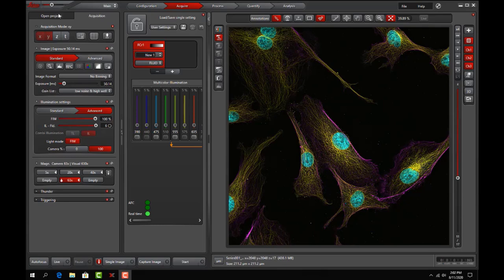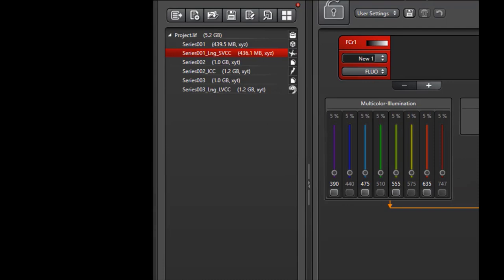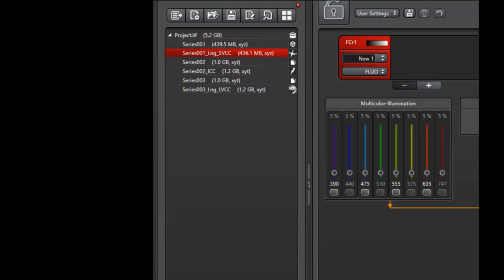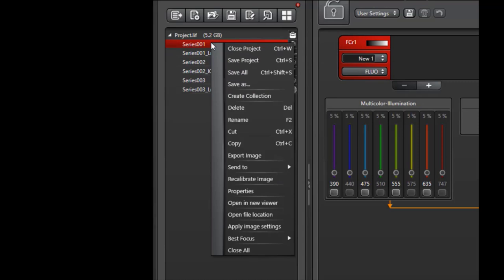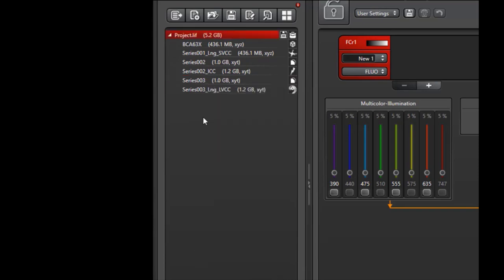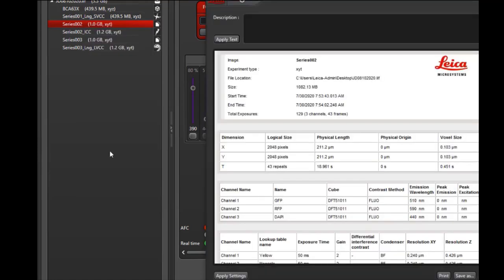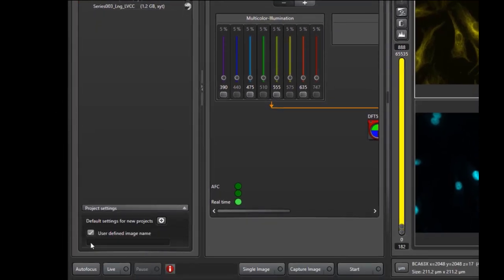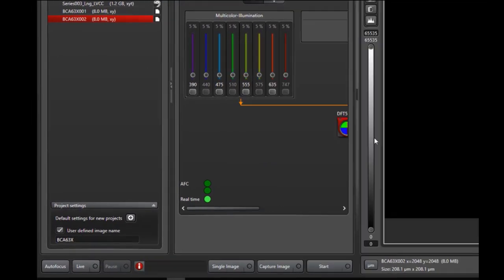Leica LAS X File Management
LAS X 3.7.2 (Widefield)
Basic overview of the Open Projects tab, .lif files, renaming and deleting files, and how to autosave.

Timestamps:
02:32 - Right click menu options
02:45 - Renaming files
04:00 - Metadata/image properties, applying settings
04:49 - Project settings: user defined image naming (automatic naming), autosave function